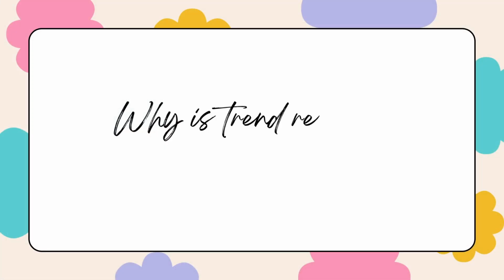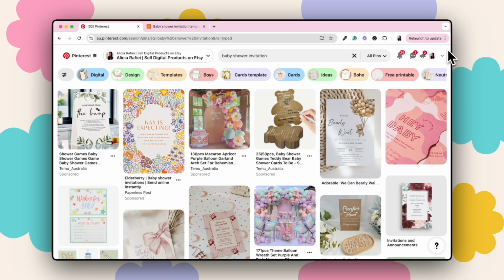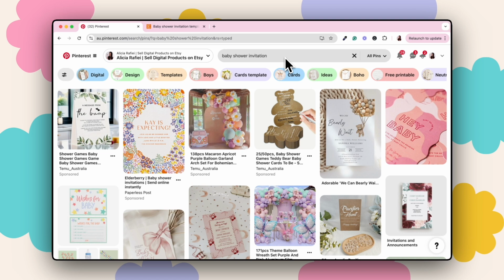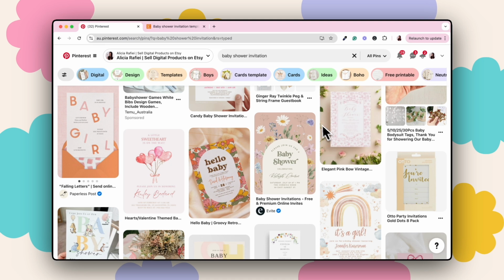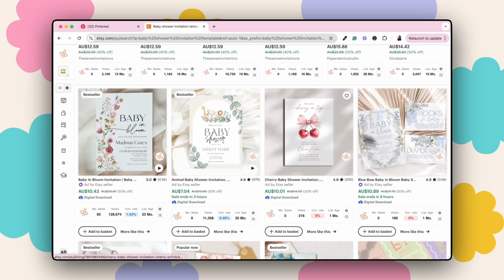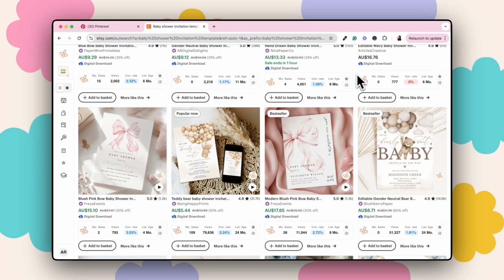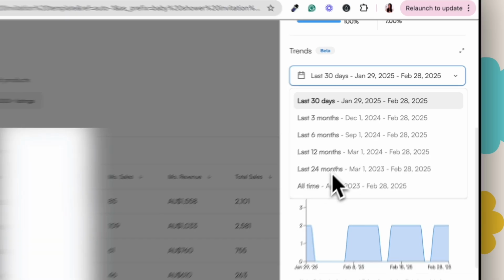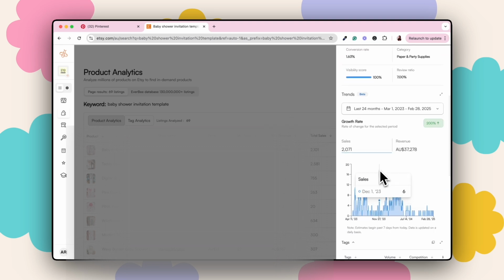How to Use Trends to Create Bestselling Etsy Digital Products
Special EverBee Promo: buy one Growth Plan & get one for FREE

Want to create digital products that actually sell on Etsy? It’s not just about creativity... it’s about knowing what customers are already searching for!

In this video, I’m walking you through my exact trend research process to help you find bestselling digital products before you even start designing. Plus, I’ll show you how to use EverBee’s brand-new trend-spotting feature to track what’s rising in demand!

🔥 What You’ll Learn in This Video:
✔️ Why trend research is the key to Etsy success
✔️ How to spot high-demand product ideas
✔️ How to validate your digital product ideas with real data
✔️ How to use EverBee’s new trend feature to find winning products

📌 Get on my Free Event Waitlist – Be the first to know

👉 If you’re serious about growing your Etsy digital product shop, make sure to subscribe and hit the notification bell so you don’t miss the next video in this series, where I’ll be showing you how to actually design profitable printables based on trending research!

💬 Let’s Chat! Have you ever used trend research before?